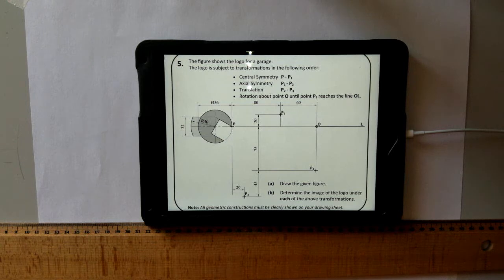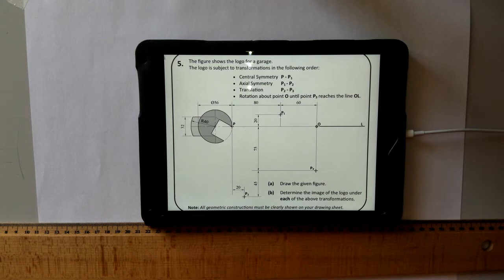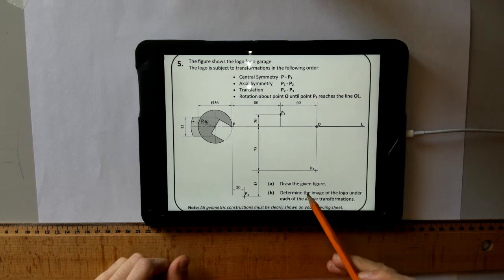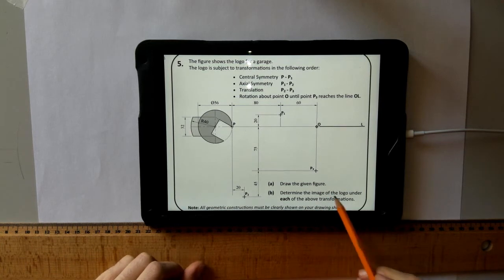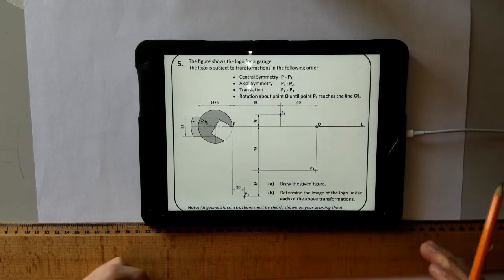HL 2017 Section B Q5